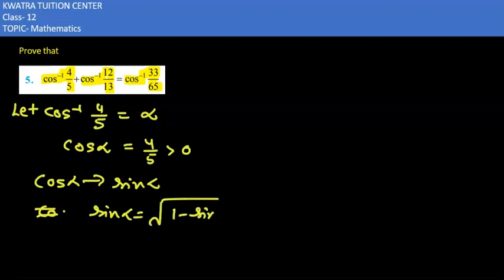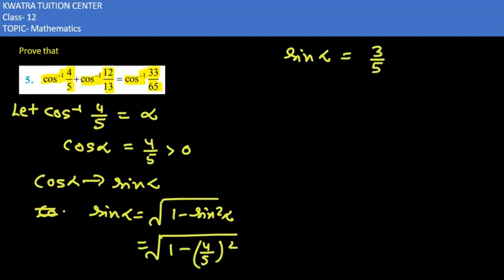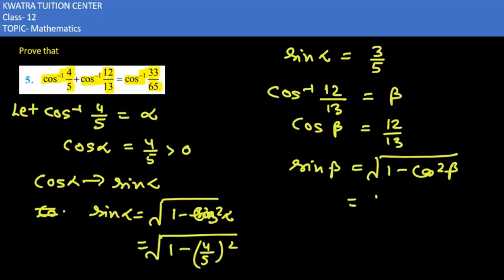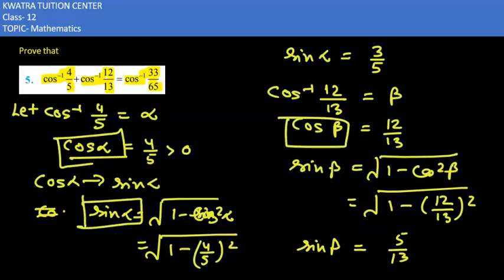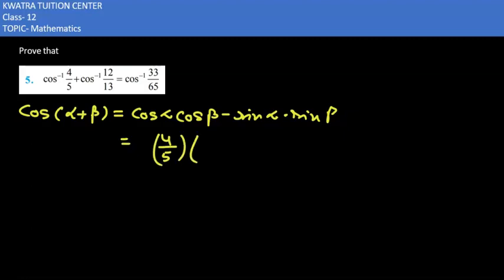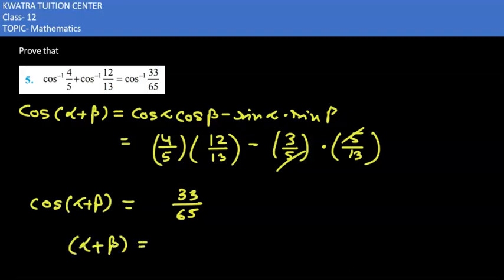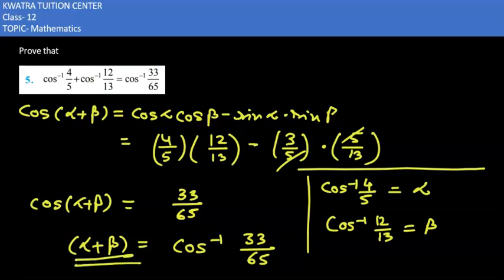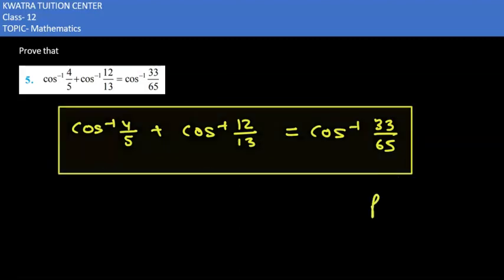Class 12 Miscellaneous Q5 Math | Inverse Trigonometry|Q5 Misc of Inverse Trigonometry Class 12 Math